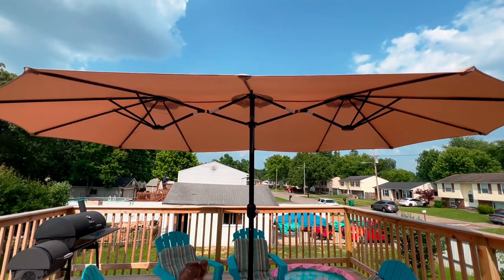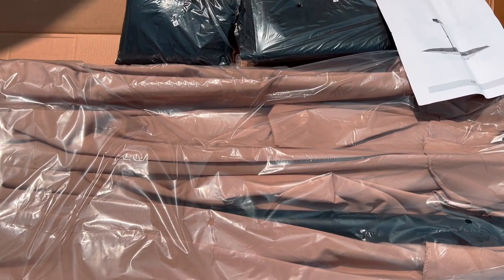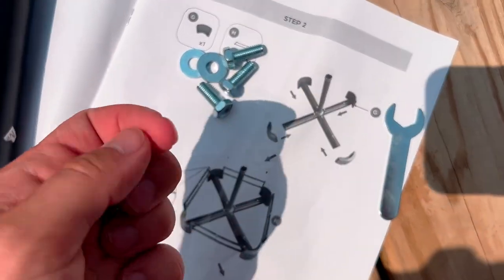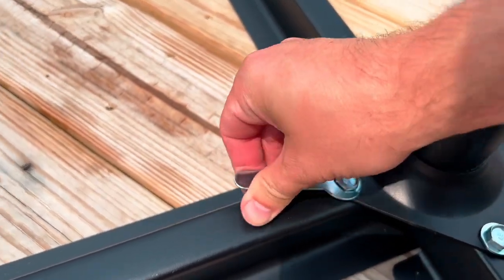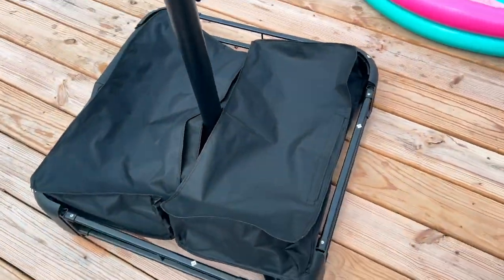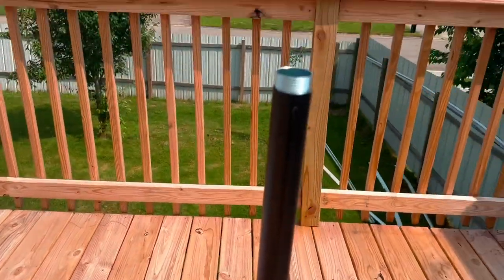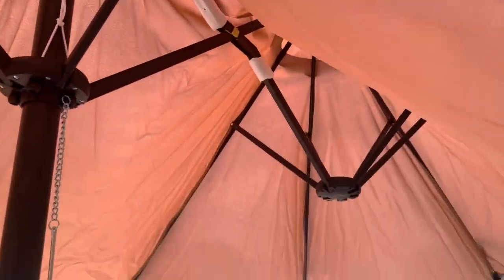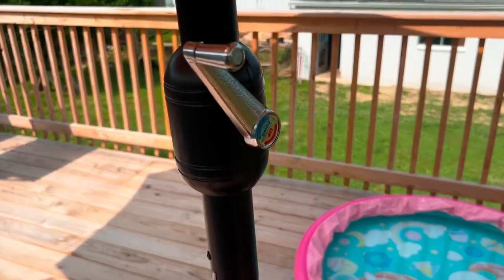How To Setup A Large Patio Umbrella Under 10 Minutes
15ft x 9ft Patio Double-Sided Umbrella with Base & Crank

Bigroof 15ft x 9ft Patio Double-Sided Umbrella with Base & Crank, Extra Large Rectangular Outdoor Umbrella for Patio, Lawn & Garden, Beige

Metal frame
【Large Patio Umbrella】15ft extra-large double sided rectangular patio umbrella provides huge shading area for your outdoor space. Keeps you and your family away from the summer sun all day.

【Sturdy & Durable Structure】Comes with an umbrella base set, 2 sanbags included (Fill with sand before use). 12 rust resistant steel ribs, 1.9" diam powder coated steel pole and 3 wind vents on the top make sure the stability of the patio umbrella system.

【Superior Polyester Canopy】Our large outdoor umbrella is made of high-quality 100% polyester fiber, UV-resistant, waterproof, fade-resistant and breathable, providing you with shady and comfortable outdoor environment.

【Easy to Operate】Large outdoor umbrella designed with crank mechanism, convenient to open and close. Including all the accessories needed for simple installation, very easy to assemble and use.
Note: Please close your umbrella when you don't use it, especially in rainy and windy days!